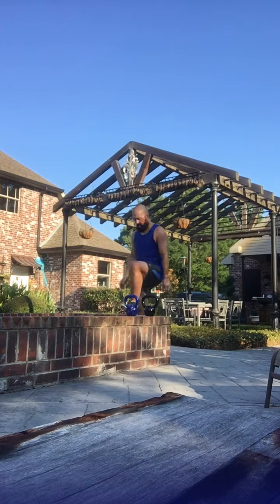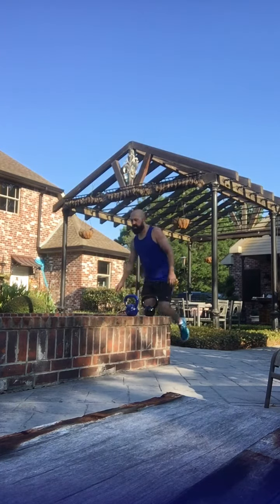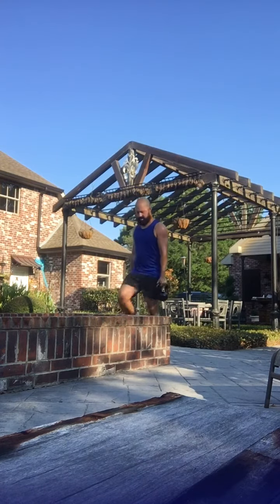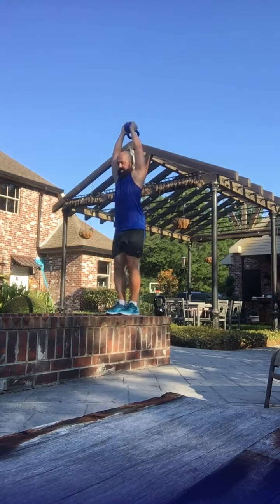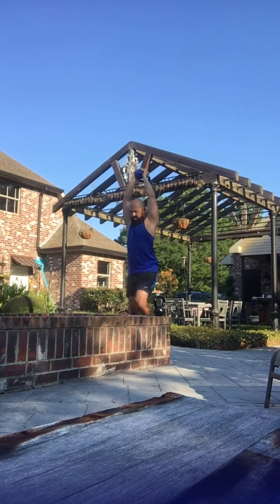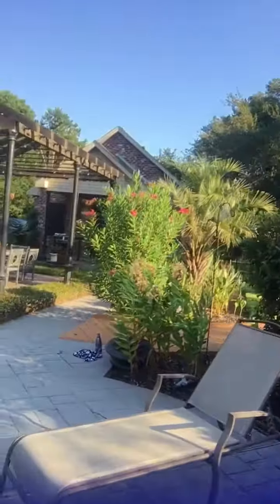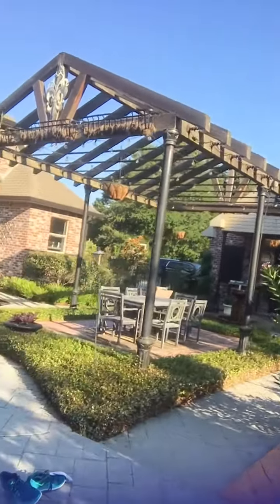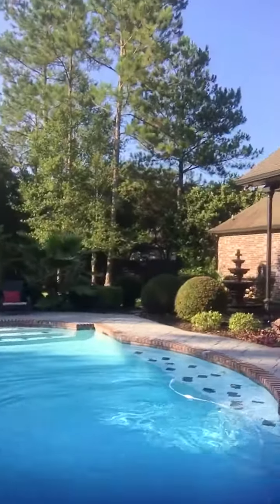Poolside Box/Ledge Exercises!